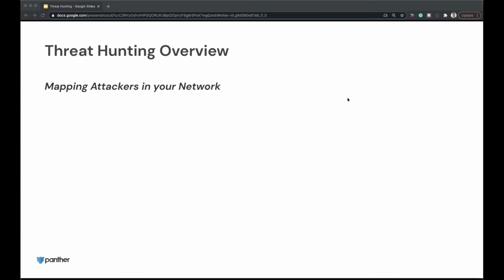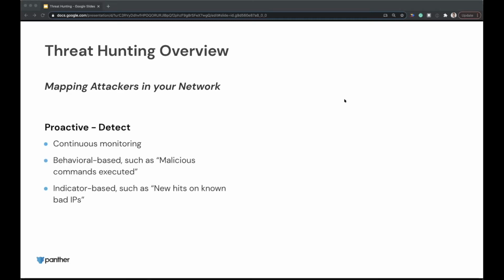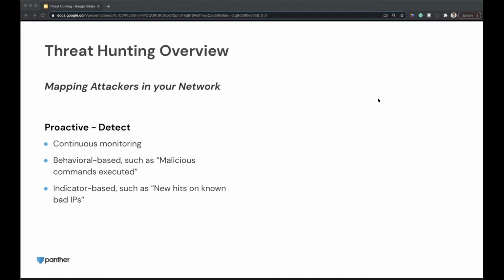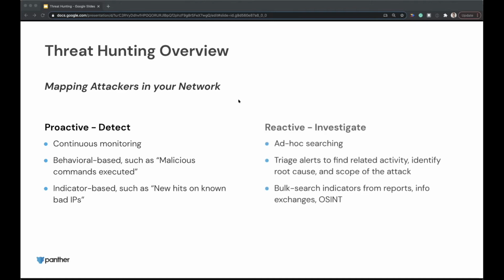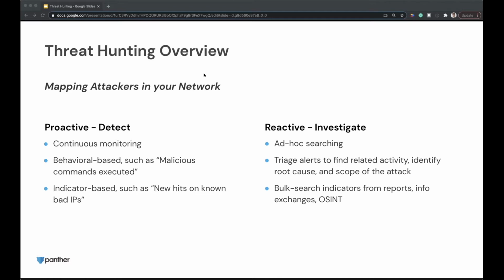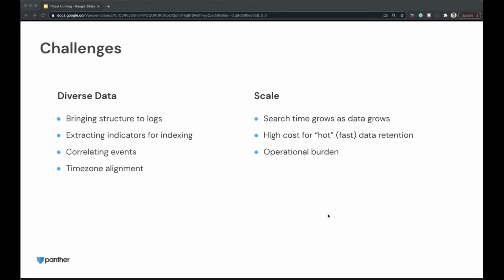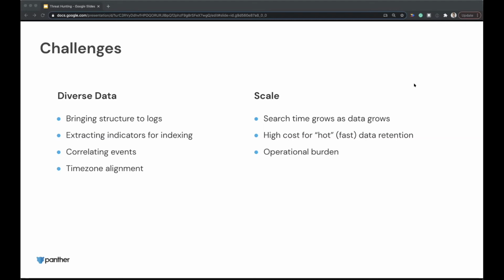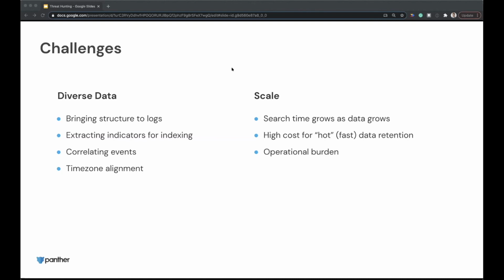Threat Hunting Essentials: Mapping attackers in your network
In this video, we highlight the many ways in which attackers operate, such as malware, command-and-control, data exfiltration, etc., to gain access to financial data or steal user information. We also discuss the various differences between detection and threat hunting and why the most important capability of any incident response team is to be able to identify attackers in your network.

Video hosted by Jack Naglieri, CEO & Founder, Panther Labs.